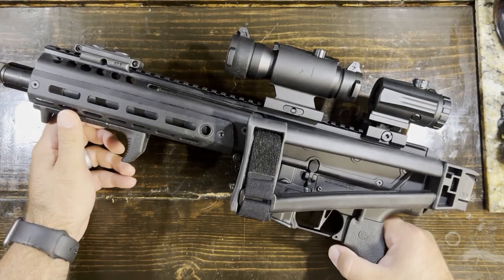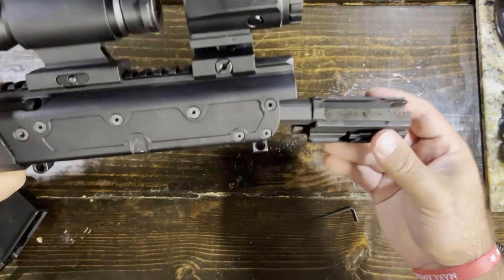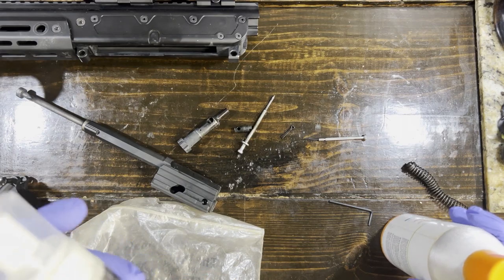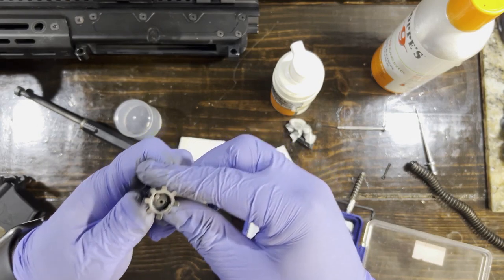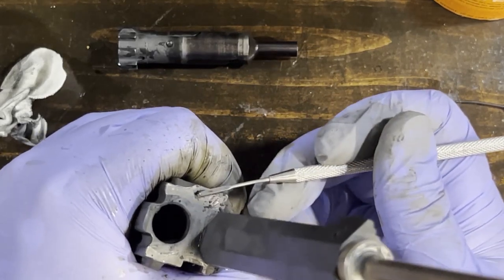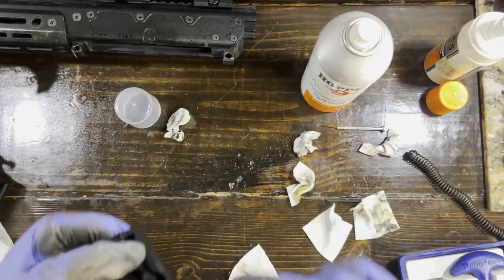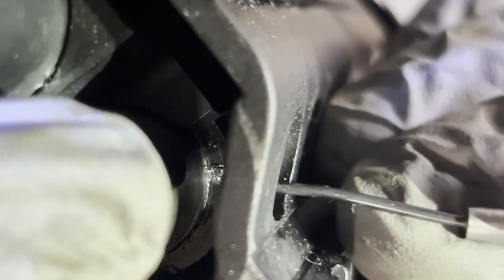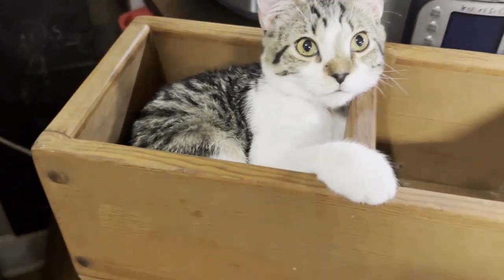How To Disassemble And Clean The PSA Jakl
Today, we demonstrate how to disassemble and clean the Jakl.

Gear We Use:
Reactive Targets

Rode Wireless Go 2 Dual Channel Microphone

Lapel Microphone